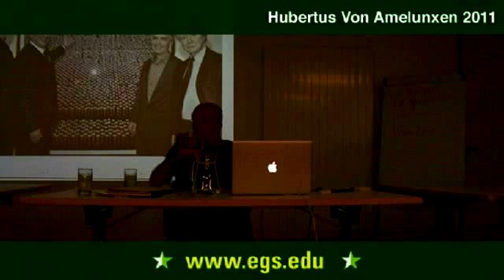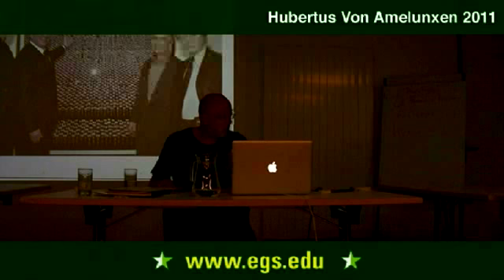Hubertus von Amelunxen. Archives and the Role of Art. 2011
Hubertus von Amelunxen, German theorist and art historian, lecturing on the function of archives, the context, uses and misuses of art. During the lecture, Amelunxen discusses the function of archives, the problems involved with archiving, the cultural value of archiving, and what Derrida termed 'archive fever'. Ameluxen then dwells on the place of art, the consequences of its placement, and then leads a class discussion on the social role of art, including its uses and misuses. Over the course of the lecture, Amelunxen also remarks on the problem of transmission and history, the ambiguity of history to education, and the difference between knowledge and the archive, or archiving. Amelunxen, thoughtout the lecture, also touches on the thought of Adorno and Derrida, and the work of Thomas Demand, and to a lesser extent, Andreas Gursky.

Hubertus von Amelunxen (b. 1958) is a theorist, curator and artist. He studied Romance Languages and Literature, German and Art History at Marburg (Philipps-Universität) and Paris (École Normale Supérieure), he attained a Ph.D. With a thesis on 19th century French literature (Allegory and Photography) at the University of Mannheim. Amelunxen was a professor of cultural studies at Muthesius-Hochschule Kiel, and has been a visiting professor of art history at both the University of Basel and the University of California, Santa Cruz, while at Düsseldorf University, and the Institut Supérieur des Beaux-Arts (HISK) in Antwerp, he has been a visiting professor of philosophy. In 2000, Amelunxen helped found the International School for New Media in Lübeck, while the Canadian Center for Architecture in Montreal, Canada, has had his serve as the senior visiting curator for photography and new media. In 2003 he was elected as a member of the Akademie der Künste in Berlin, and, more recently, in 2010, he was appointed President of the College of Fine Arts in Braunschweig, Germany.

Professor Amelunxen has authored a number of books, including: Cy Twombly: Photographs Iii: 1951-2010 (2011), Landscape Without Horizon: Proximity and Distance in Contemporary Photography (2010), Victor Burgin: Voyage to Italy, co0authored with Victor Burgin (2007), and Bilan Provisoire (2001).

In addition to his writing and professorships, Amelunxen has curated a number of international exhibitions, particularly during the 1990's, including: "Photography after Photography" (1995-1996), "Les lieux du Non-Lieu" (1997), "Le territoire en deuil", Arles (1998), "Tomorrow For Ever -- Photographie als Ruine" (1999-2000).